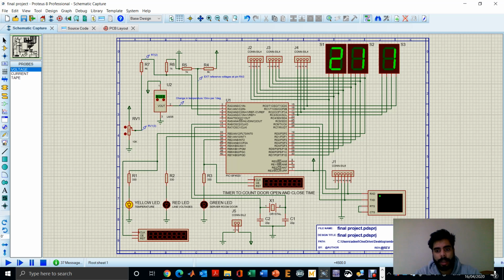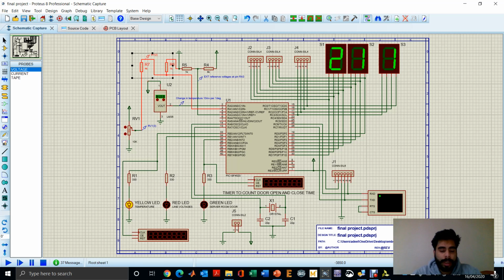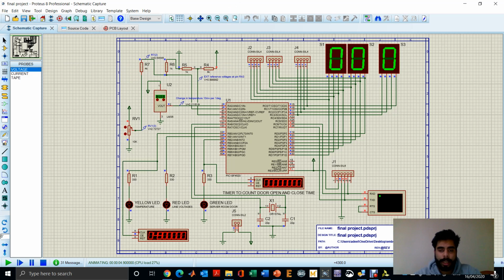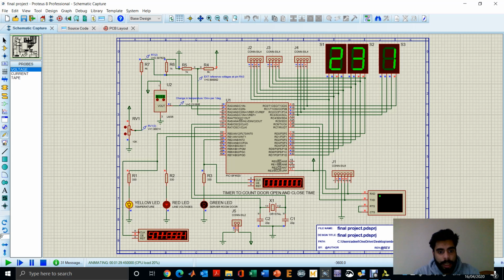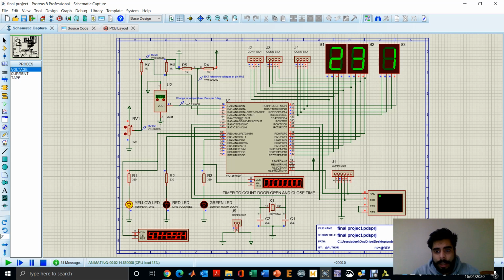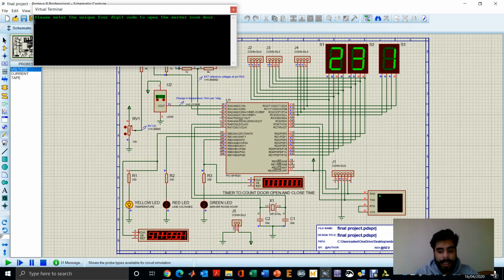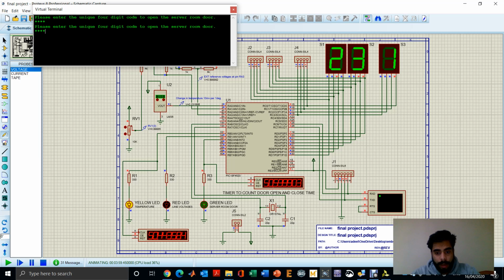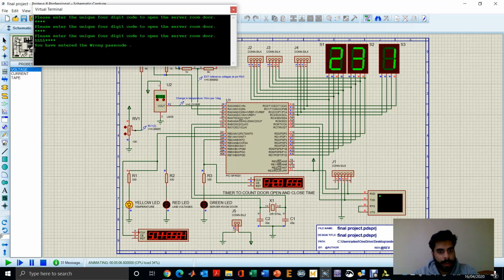Adeel Arif, Nawaf Alshammari, Bilal Sajjad